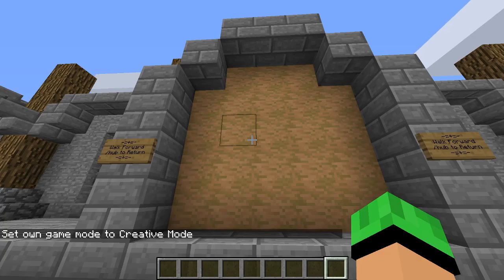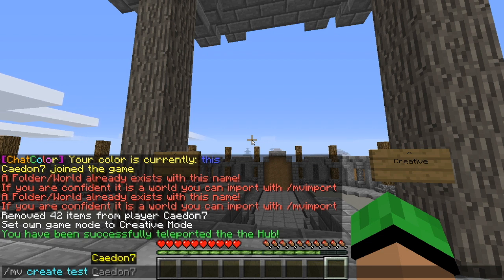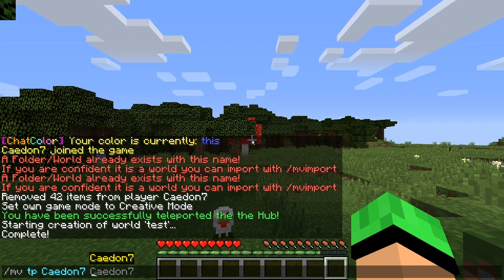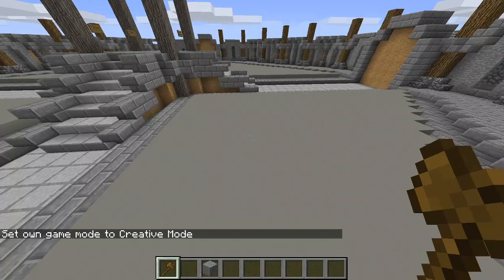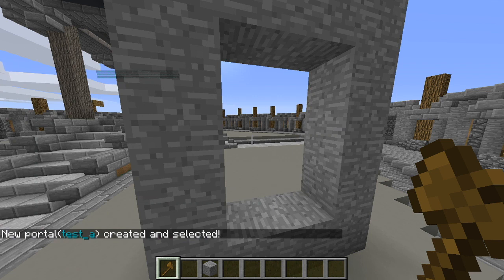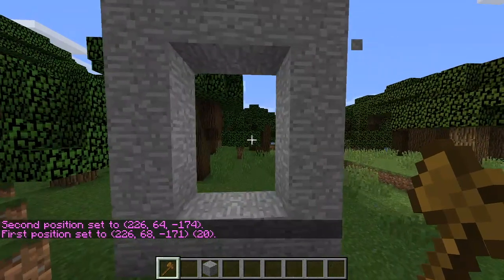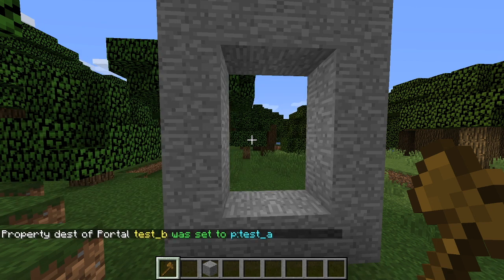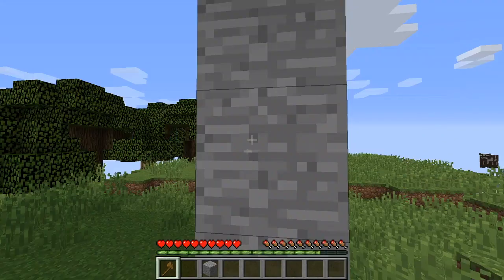Multiverse Core and Portal Tutorial with World Edit | 2019